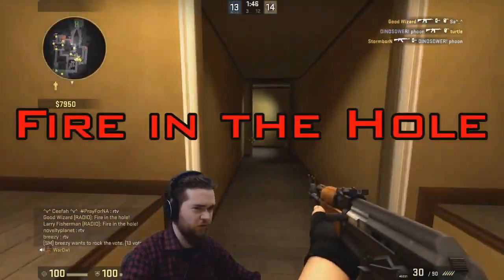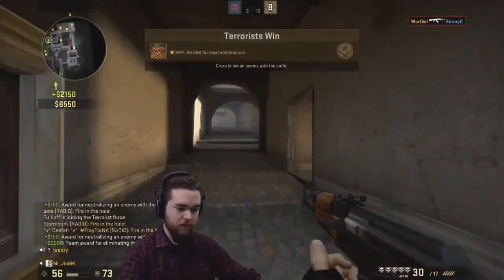Warowl video but everytime it says "Fire in the hole" it gets louder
spent longer than I should've on this
XDD